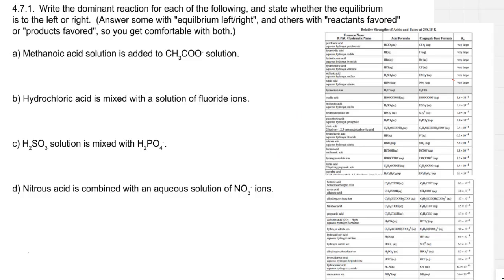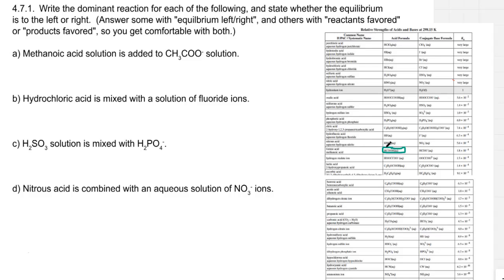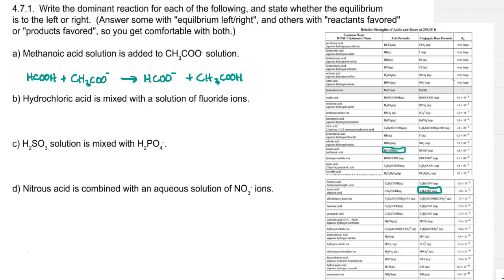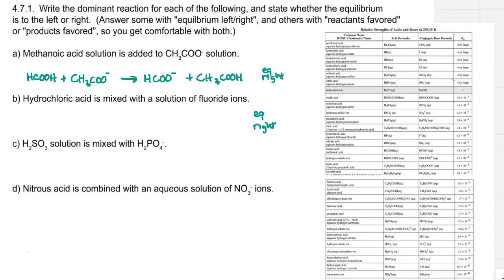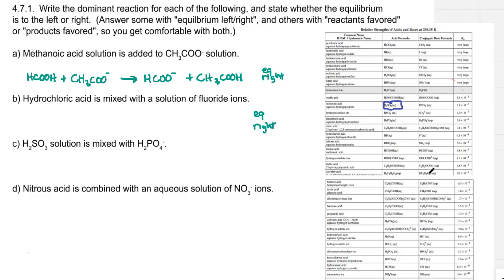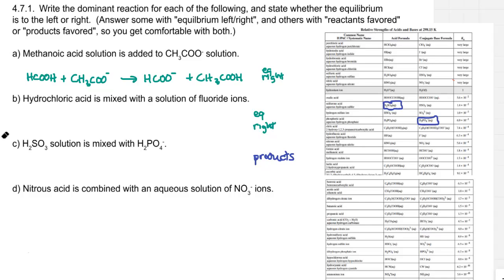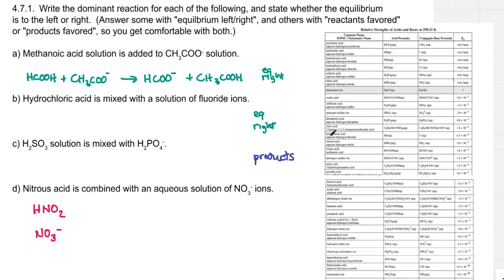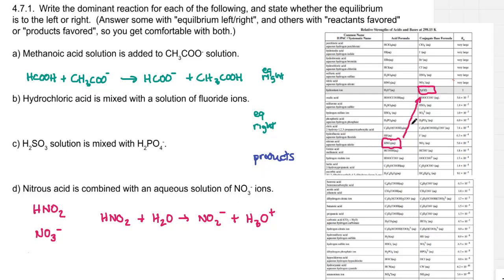4.7.1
Predicting acid-base reactions and spontaneity.